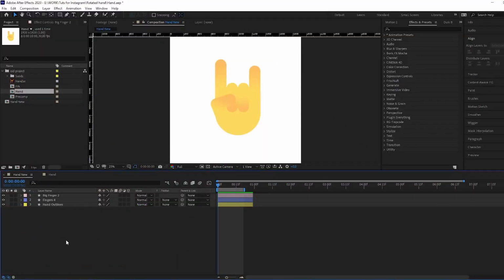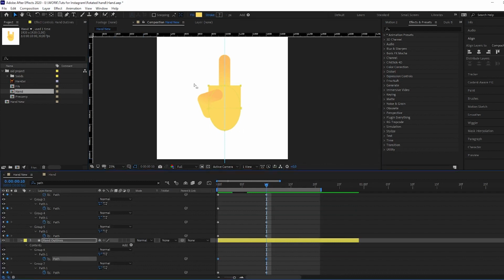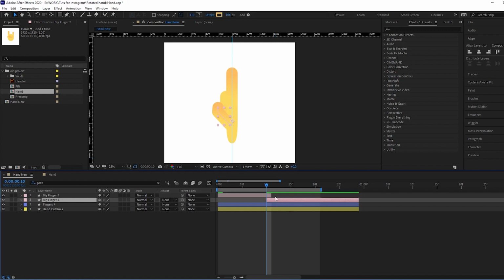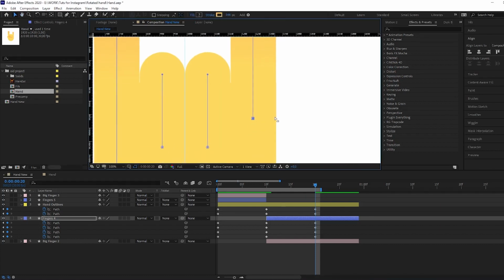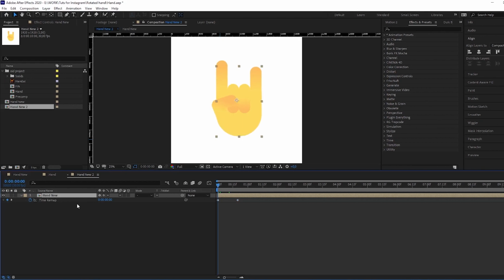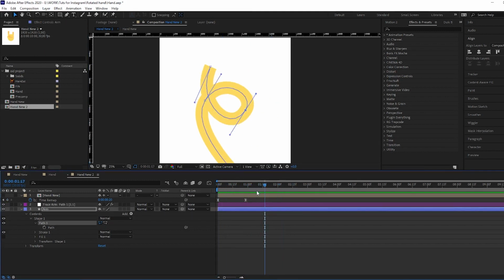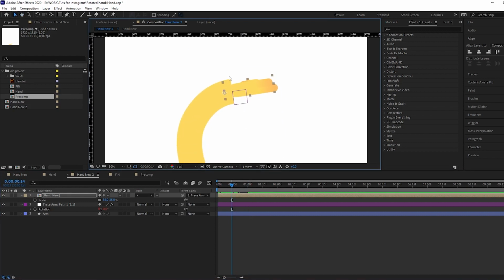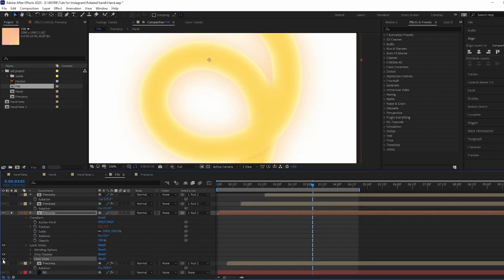TRACE PATH IN AFTER EFFECTS. HOW TO ANIMATE NICE HAND. TUTORIAL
💖 More tips in my  Instagram
💖 Udemy class «Advanced character rig using DUIK in After Effects»